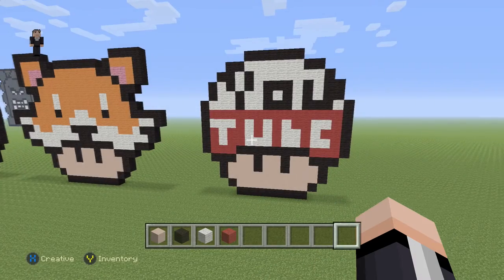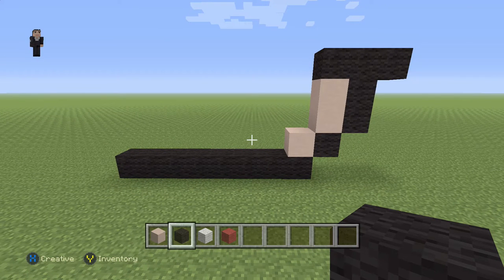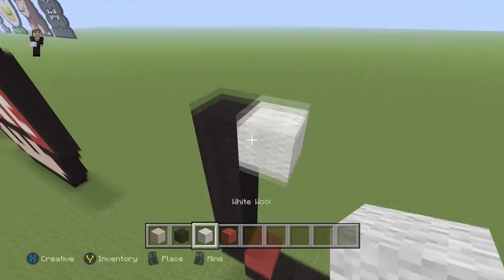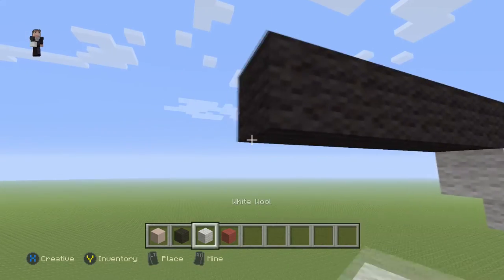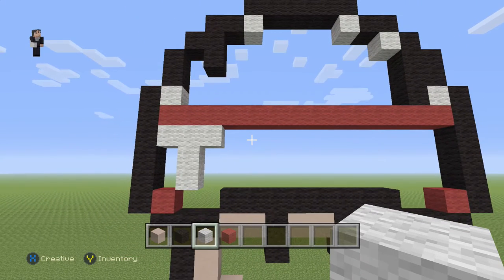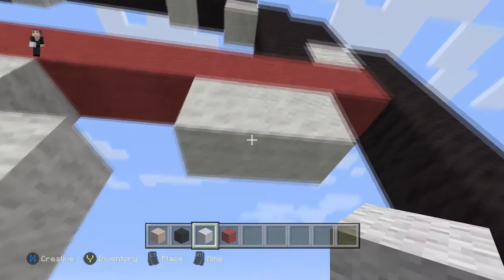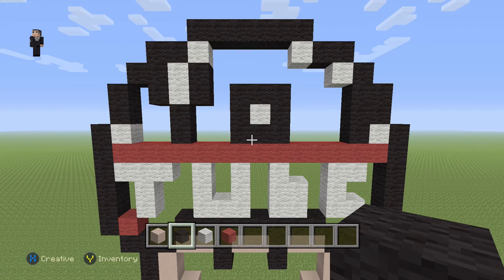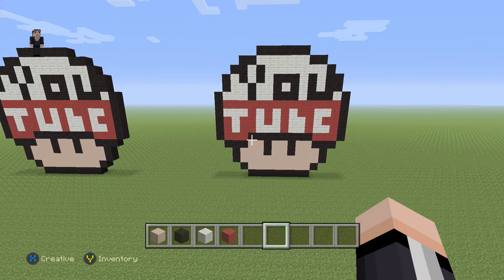Minecraft Pixel Art - YouTube Mushroom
YouTube is an American video-sharing website headquartered in San Bruno, California. Three former PayPal employees—Chad Hurley, Steve Chen, and Jawed Karim—created the service in February 2005. Google bought the site in November 2006 for US$1.65 billion; YouTube now operates as one of Google's subsidiaries.

🎮XBOX: Mr Riley 24
🎮PlayStation: MR_Riley_24